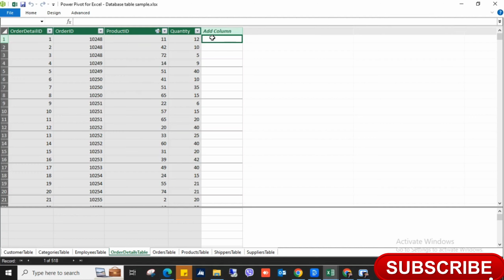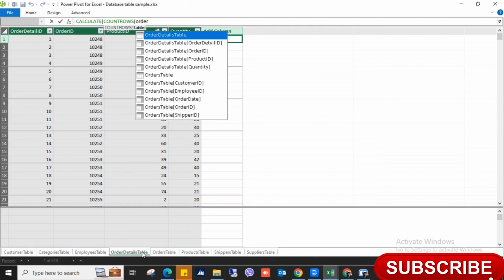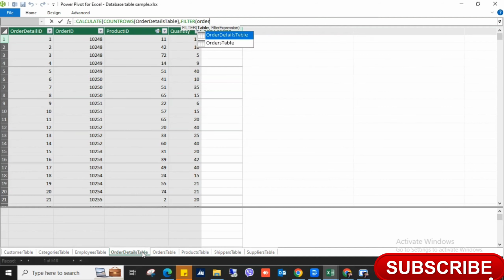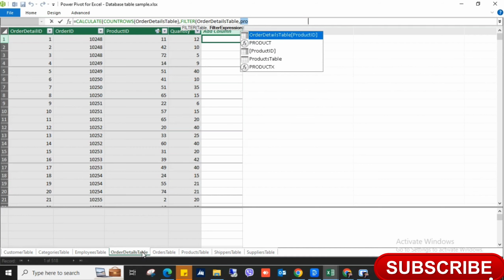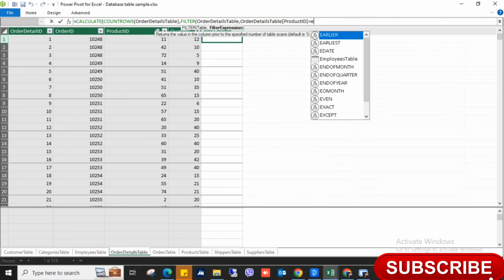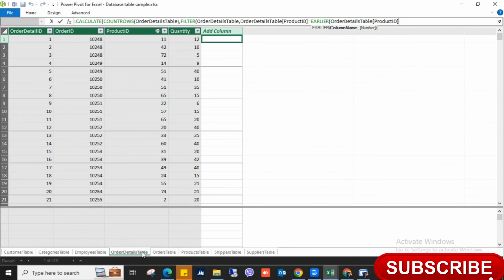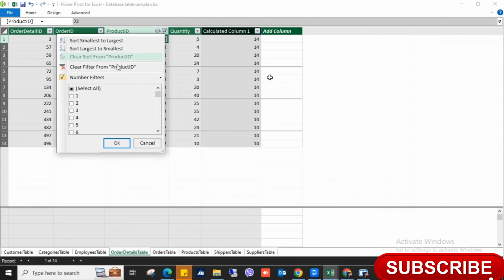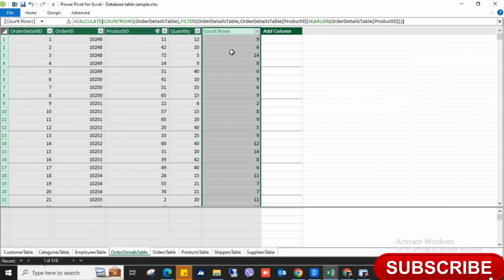How To count of how many times a particular Product has been Ordered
To get the count of how many times a particular serial number has been serviced in a column rather than a measure, you can use the CALCULATE and FILTER functions in DAX to calculate the count for each row in your table.

Assuming you have a table with columns "DocumentNumber" and "SerialNumber", and you want to add a new column that shows the count of how many times each serial number has been serviced:

Add a new column to your table by selecting "New Column" in the "Modeling" tab in Power BI or Excel.

Enter the following DAX formula in the formula bar:

= CALCULATE(COUNTROWS(Table1), FILTER(Table1, Table1[SerialNumber] = EARLIER(Table1[SerialNumber])))

This DAX formula uses the EARLIER function to reference the value in the "SerialNumber" column for the current row, and then applies a filter to the "Table1" table using the FILTER function, selecting only the rows where the serial number matches the serial number in the current row. It then counts the number of rows that remain after the filter is applied using the COUNTROWS function, wrapped inside the CALCULATE function.

You can replace "Table1" and "SerialNumber" with the name of your actual table and column respectively. Once you enter the formula, the new column will be populated with the count of how many times each serial number has been serviced.